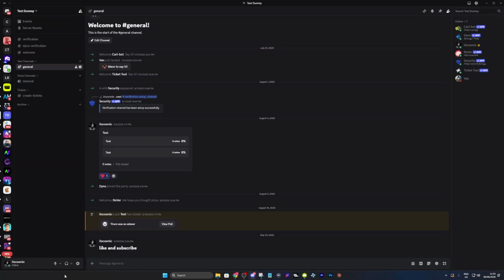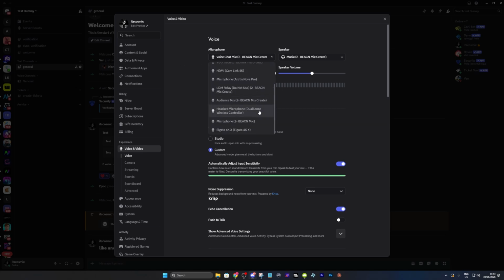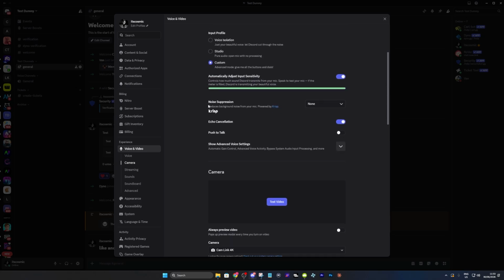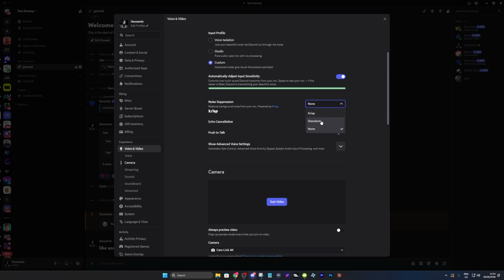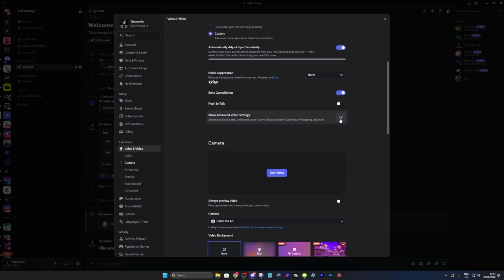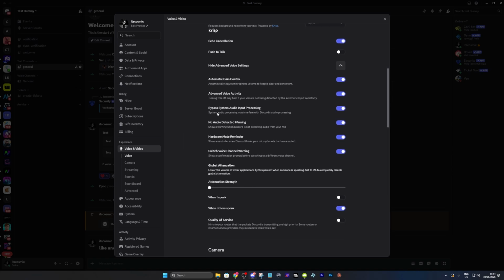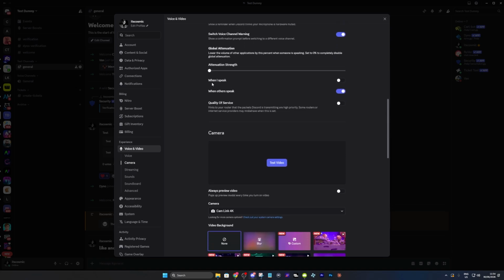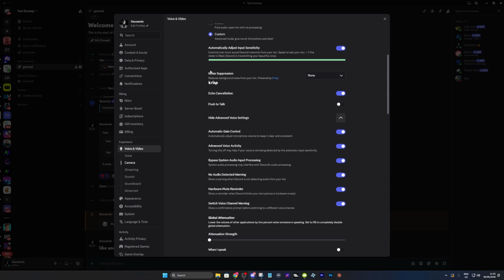How To Fix Discord Mic Quality - Improve Discord Mic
How To Fix Discord Mic Quality - Improve Discord Mic, Fix Discord Mic Quality - Improve Discord Mic